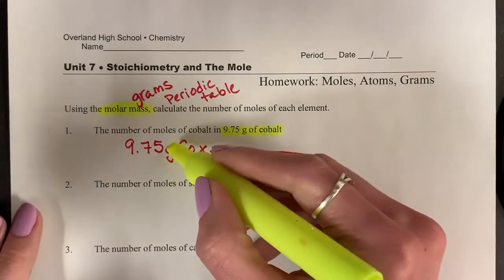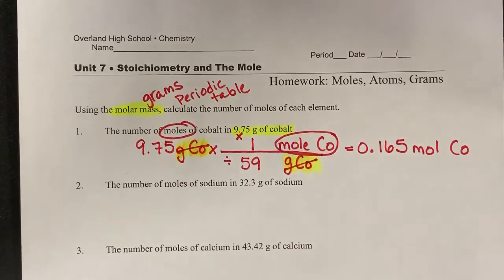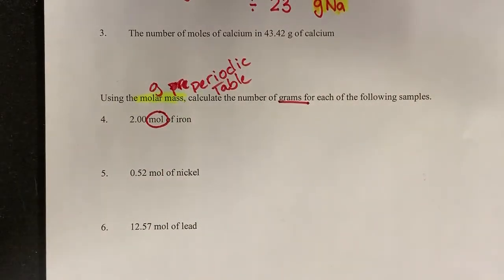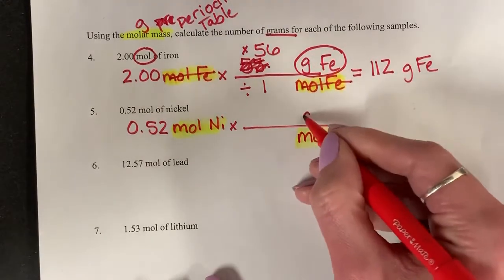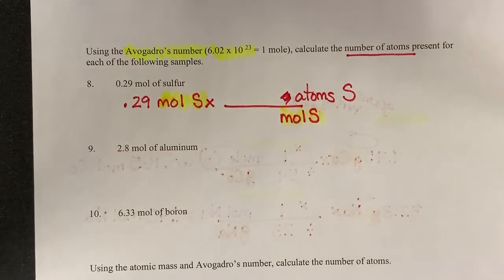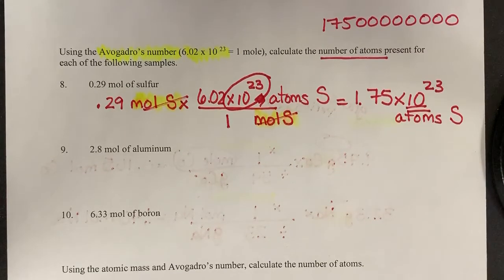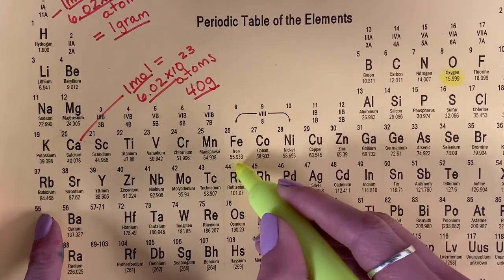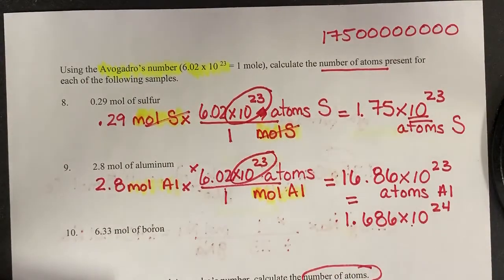The Mole part 2 (Voorhies)